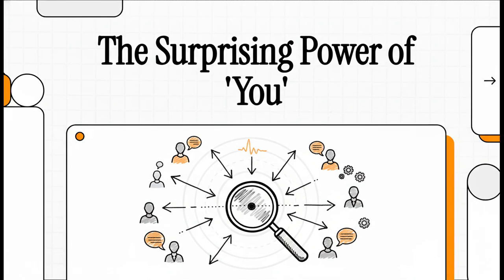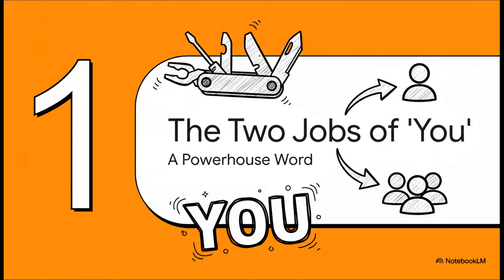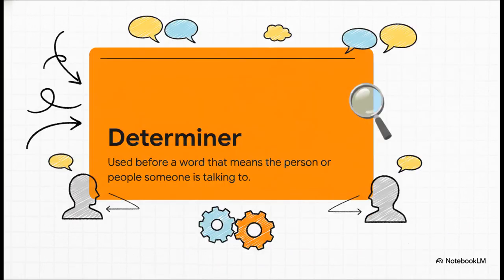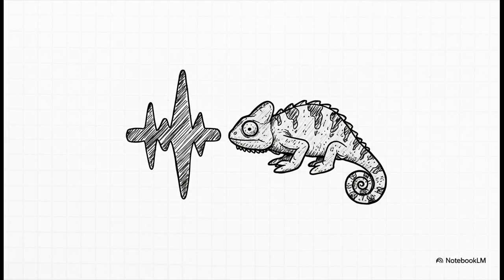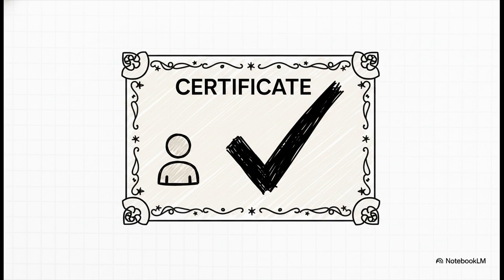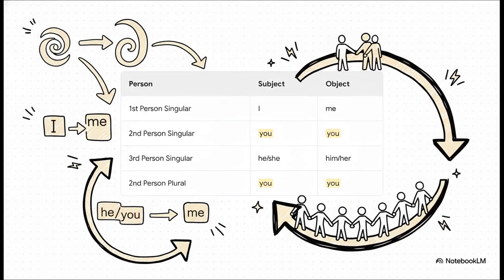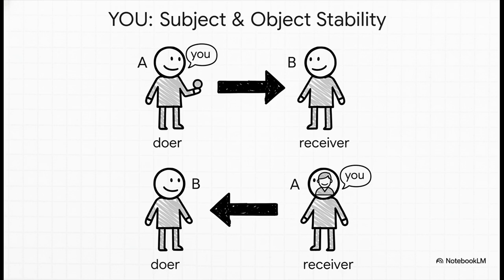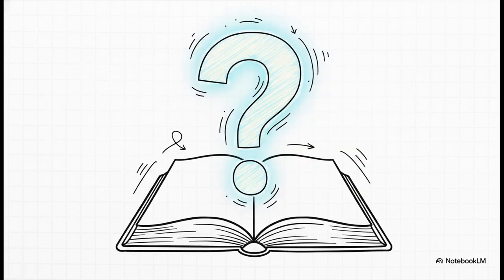The Invisible Heavyweight: Why "YOU" is the Ultimate Power Word (Basic English)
There is a word you use thousands of times a day, but do you know its secret superpowers? In this video, we put the word "YOU" under the microscope to see why it is a linguistic Swiss Army knife.

"YOU" is much more than a simple word. We explore its two main jobs: acting as a "substitute" (personal pronoun) for names and as a "helper" (determiner) to point people out. We also reveal its greatest superpower—its unbelievable efficiency. Unlike other words that change their shape (like "I" to "me"), "YOU" stays exactly the same whether you are talking to one person or a whole stadium!

Learn why "YOU" is a must-have member of the "Basic English 850" list. Discover how pure simplicity and rock-solid stability make this word a core building block for clear communication worldwide. Master the power of "YOU" today!

Timecodes:
00:00 — The word you use thousands of times a day
00:44 — Job 1: The Substitute (Personal Pronoun)
01:27 — Job 2: The Helper (Determiner)
02:11 — The Sound of "YOU" (and its tricky cousins)
02:46 — The 850 List: Why "YOU" is a must-have
03:32 — Superpower 1: The Shape-Shifter that doesn't shift
04:08 — One person or a whole crowd? It's still "YOU"
04:26 — Superpower 2: Subject or Object? It's still "YOU"
04:48 — The Triple Threat: Versatile, Simple, and Essential